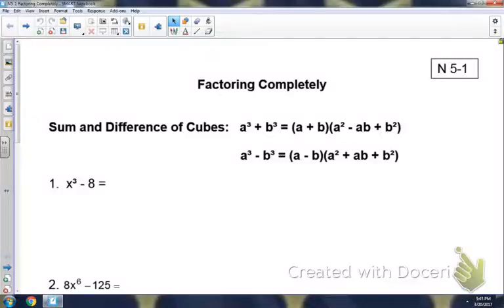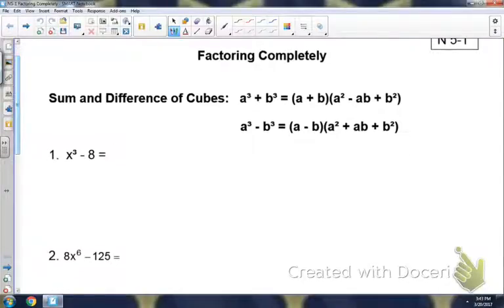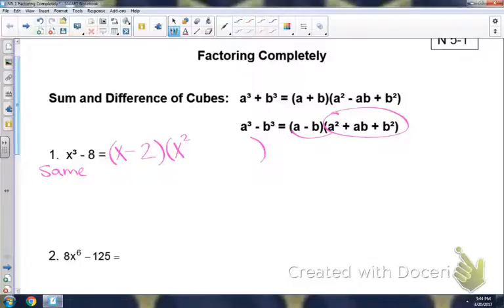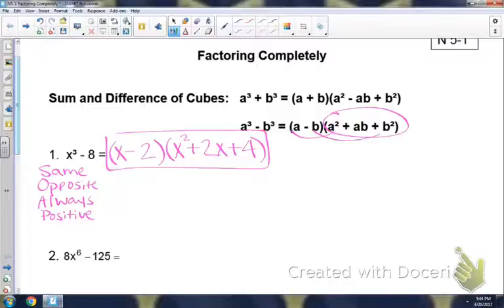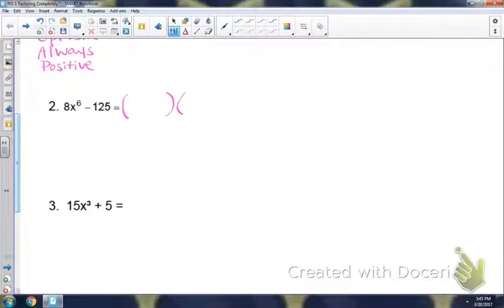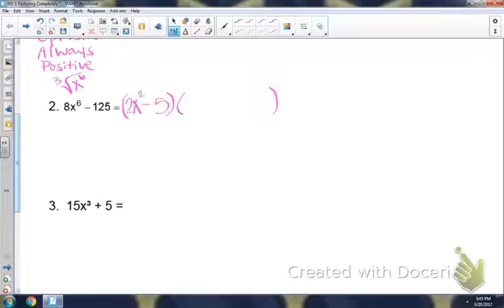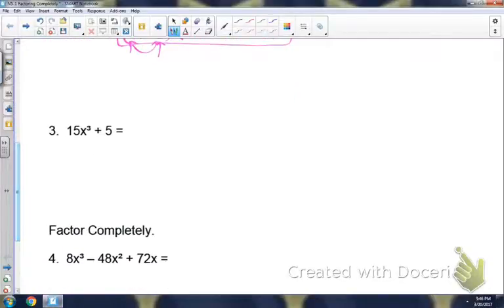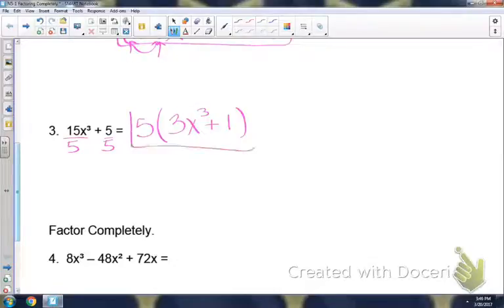Notes 5-1 Spring PAP Alg2